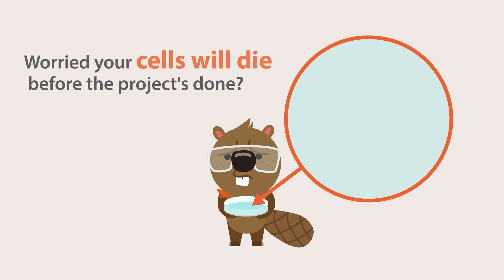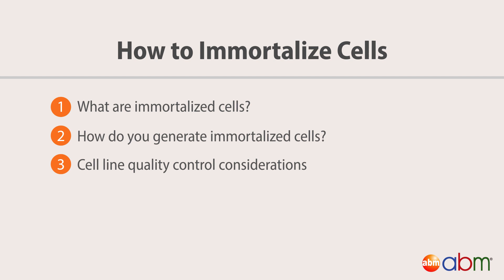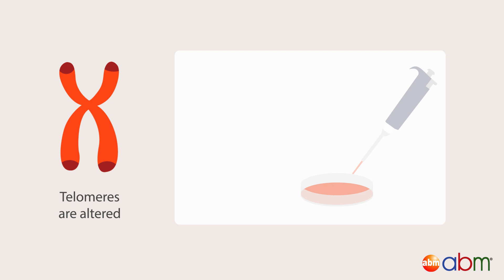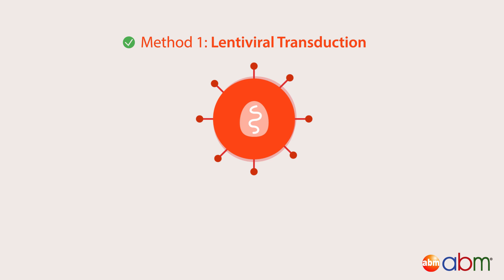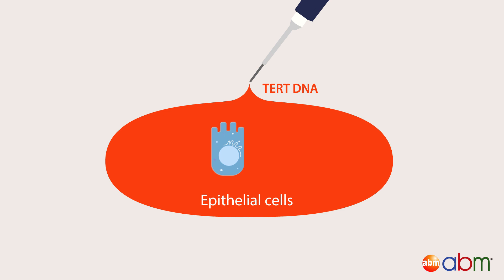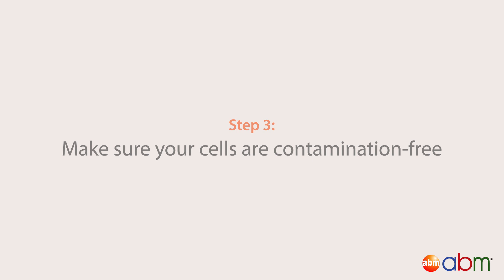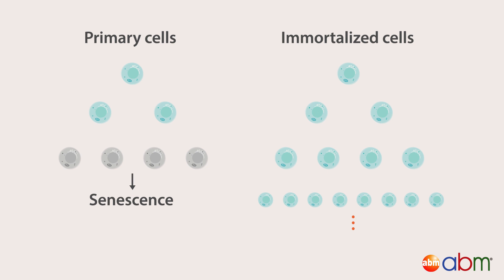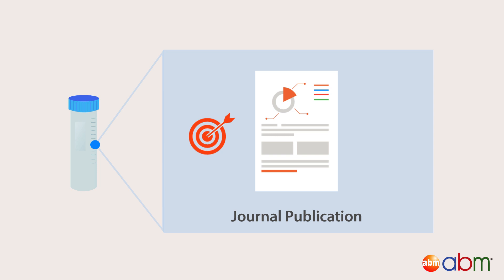Cell Immortalization: How to Immortalize Cells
Don't let your cells die before the end of your project! In this video, learn how to develop an immortalized cell line from primary cells.

Timestamps for topics covered in this video:
[0:29] What are immortalized cells?
[1:19] How do you generate immortalized cells?
[3:47] Cell line quality control considerations

You’re probably used to using cells that are taken directly from living tissue, called primary cells. The difficulty with primary cells is that their telomeres shorten after every cell division, causing the cells to enter senescence and stop dividing after only a few cell cycles. This means that if you are working on a long term project, you’ll frequently need to keep harvesting and re-establishing new batches of primary cells. In addition, every batch of cells is different due to different harvesting conditions, making reproducibility a headache!

Immortalized cells (also called continuous cells or cell lines) are primary cells whose telomeres and/or tumour suppressor genes have been altered. Tumour suppressor genes (e.g. p53 and Rb) are important for signalling the cell to stop dividing when the likelihood of DNA damage is higher (i.e. after multiple cell cycles). In the case of immortalized cells, these genes have been knocked down or their function inhibited so that the cell is able to keep dividing indefinitely.

In this video, we will cover two major cell immortalization strategies: (1) Telomerase Reverse Transcriptase protein (TERT) expression, and (2) viral oncogenes. We will also introduce you to two immortalization methods (lentiviral transduction and plasmid transfection).